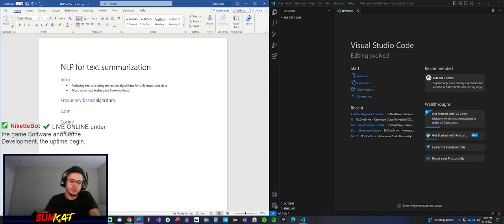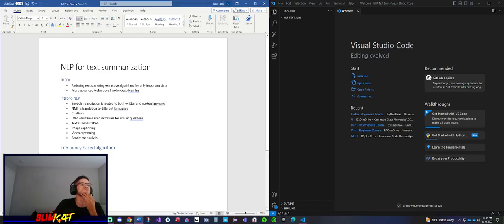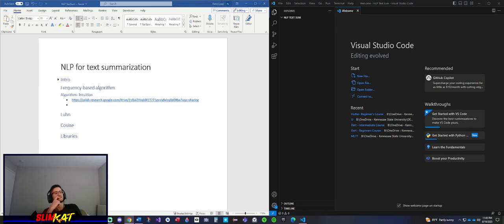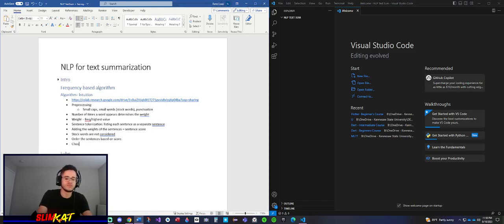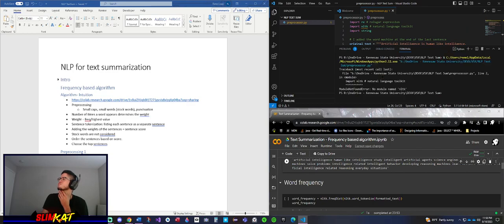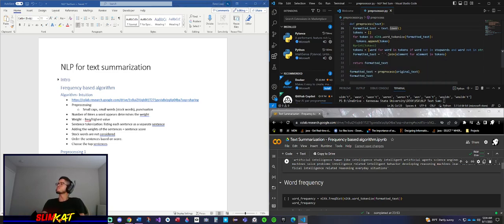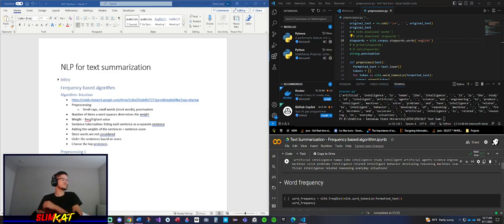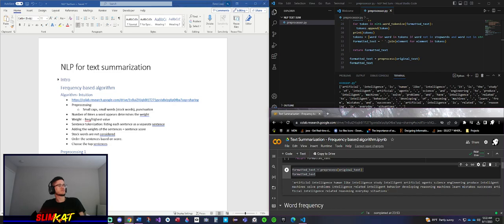Cramming NLP before my udemy runs out